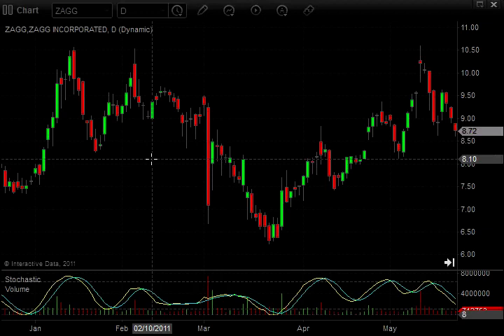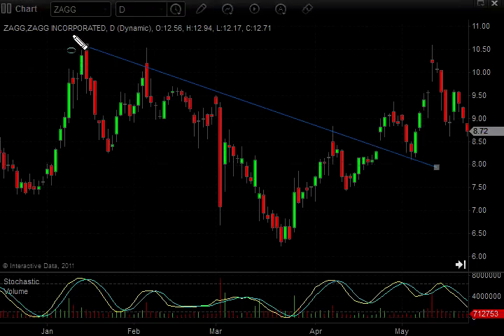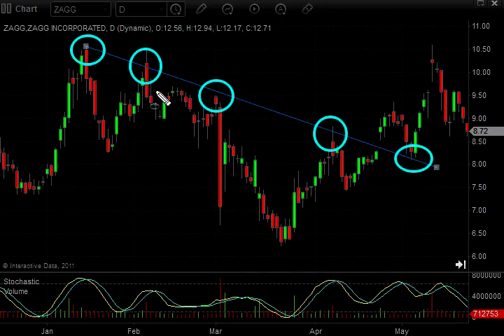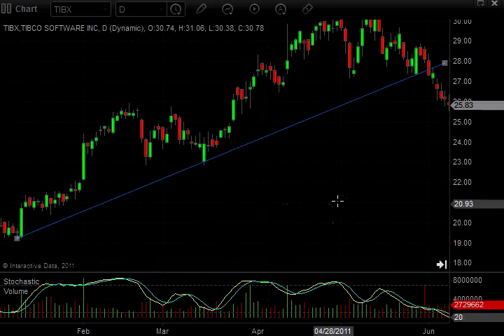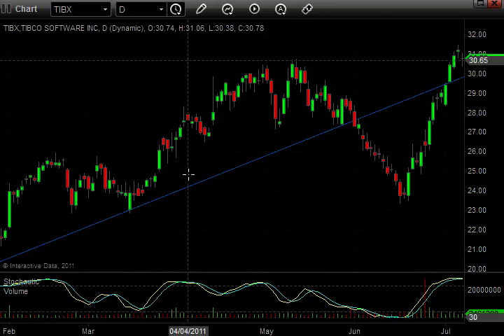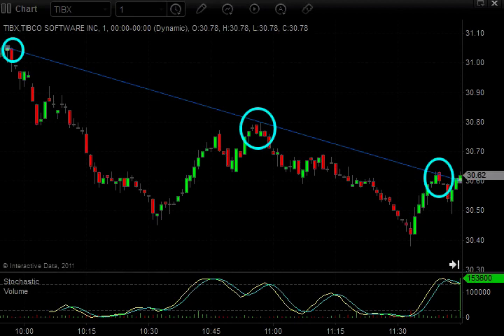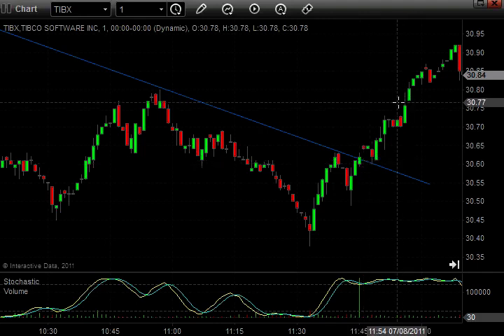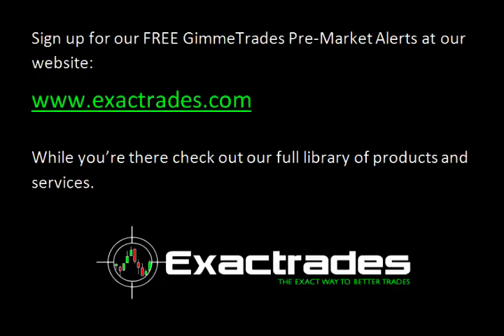Stock Chart Patterns: How to Use Trendlines in Stock Trading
This video explains trendlines, how to draw them to identify a trend, and how to use them to make better trades. for a full library of videos and services.